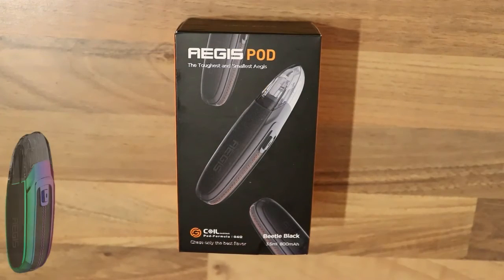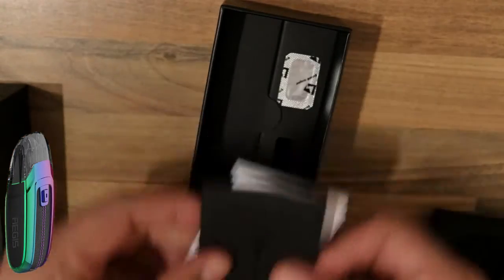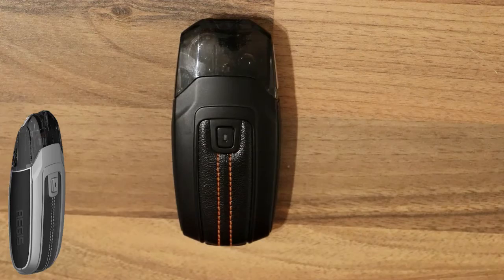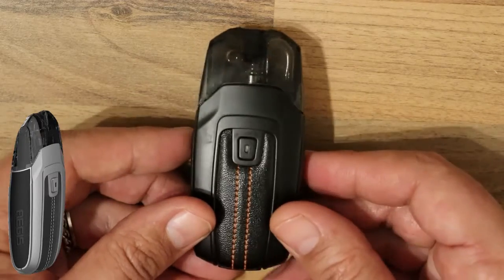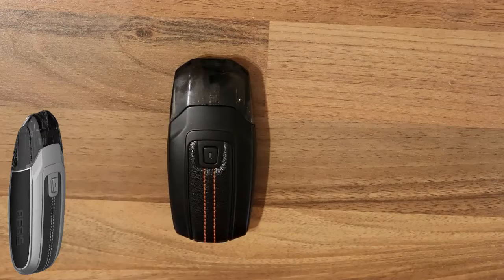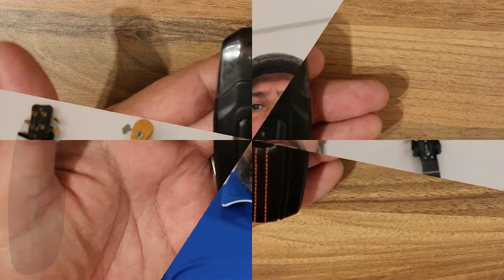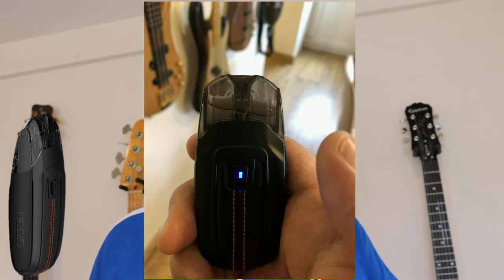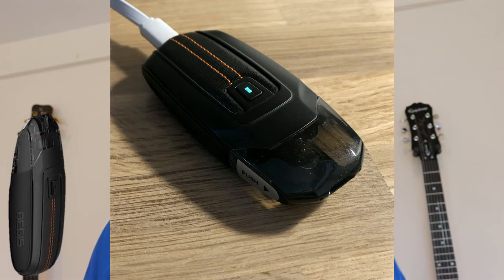Geekvape Aegis pod Honest Hardware Review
another Honest Hardware review from The Vaping Mods. This time it is the newest in the range of pods from Geekvape and it is the Aegis Pod.

This device was sent to me for the purposes of review direct from Geekvape. Thanks Geekvape, big love.

This is an independent review of an e-cigarette available on the electronic cigarette market. All views and opinions are my own.

CopyrightFreeNetwork